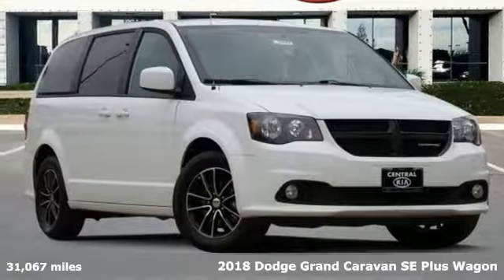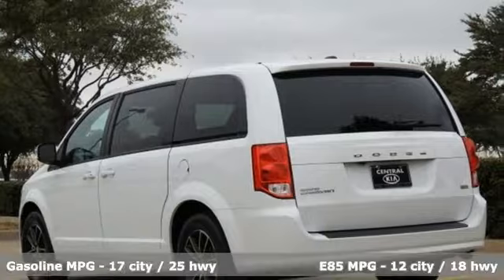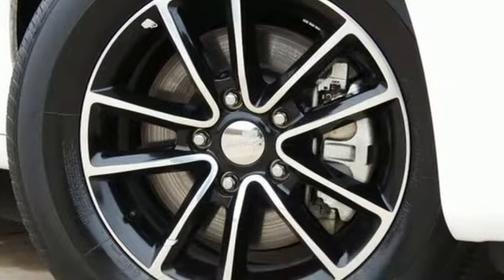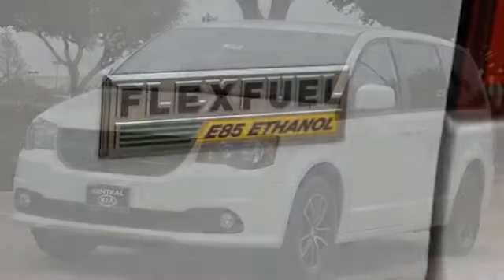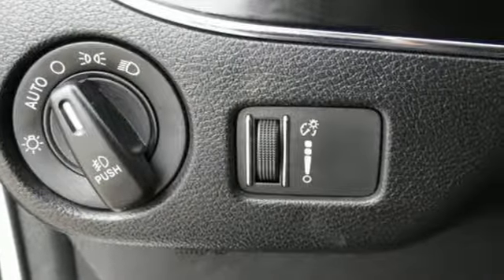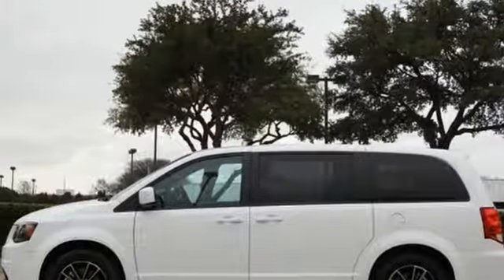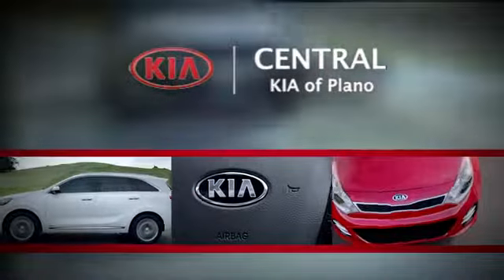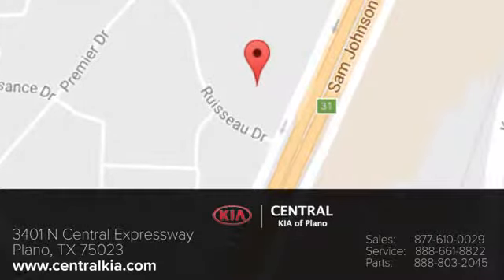2018 Dodge Grand Caravan PLANO, TX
Year: 2018
Make: Dodge
Model: Grand Caravan
Trim: SE Plus
Engine: 6 Cyl - 3.6 L
Transmission: Automatic
Color: White Knuckle Clearcoat
Interior: Black
Mileage: 31067
Stock #: P5442
VIN: 2C4RDGBG2JR206510

Address:
3401 N CENTRAL EXPRESSWAY